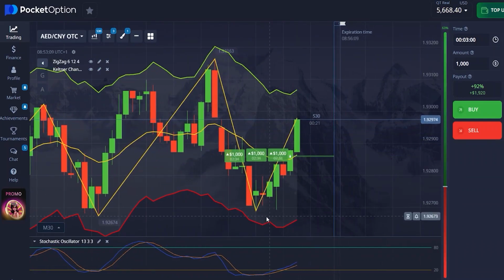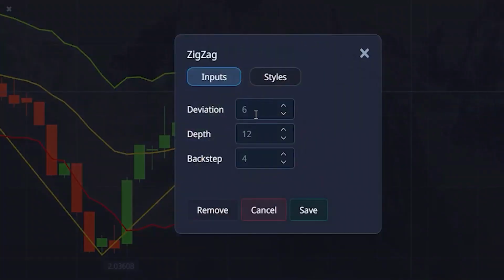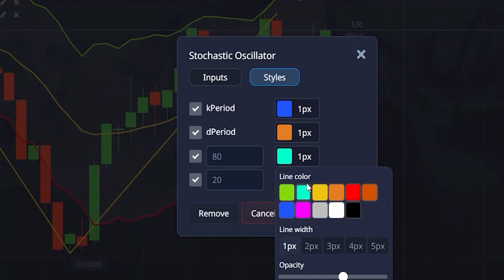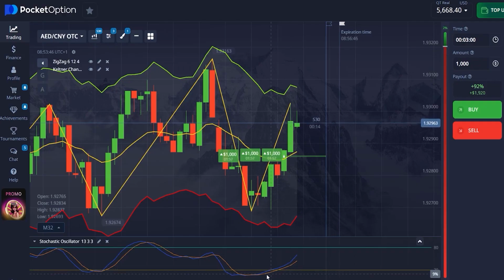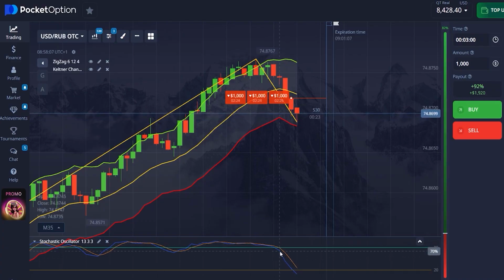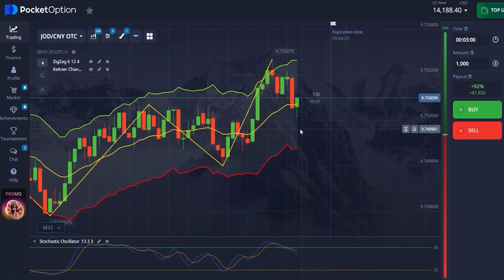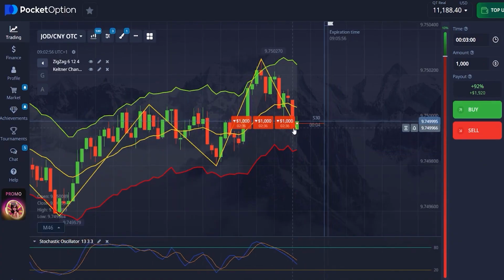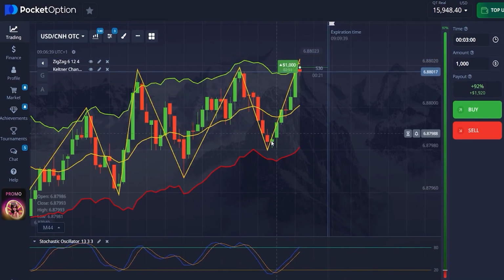Keltner Channel Binary Options Scalping Tutorial: 3 Indicators For Great Binary Options Entry Points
Ready to upgrade your binary options trading? In this Keltner Channel scalping tutorial, I show you how to combine three powerful indicators—Keltner Channels, Zig Zag, and the Stochastic Oscillator—to find higher-probability entry points in the binary options market.

To Open A FREE Pocket Option Demo Account Go To Platform Link in Channel Bio Or Comments.

[The Strategy Logic]
1. Most traders fail because they take every signal. This strategy uses a "Triple Confirmation" system:
2. Keltner Channels: To define the volatility "envelope" and identify price extremes.
3. Zig Zag: To visualize structural market reversals and trend exhaustion.
4. Stochastic Oscillator: To time your entry exactly when momentum shifts.

What’s inside this video:

The best Keltner Channel settings for 3-minute scalping.
How to avoid "false breakouts" using Stochastic confirmation.
Step-by-step walkthrough of a live trade setup.
Professional risk management for binary options.

Risk Warning: Trading involves significant risk of loss and is not suitable for all investors. Never trade with money you cannot afford to lose.